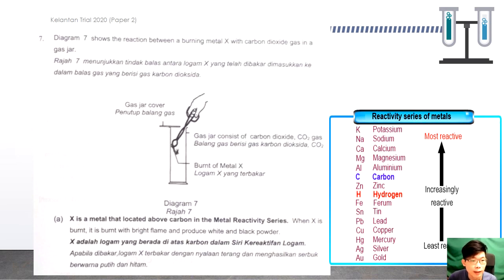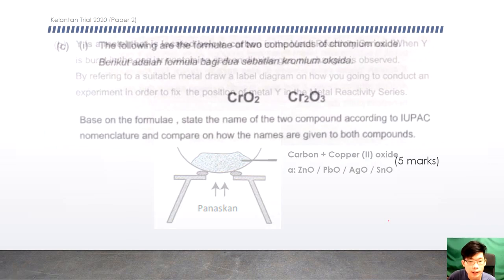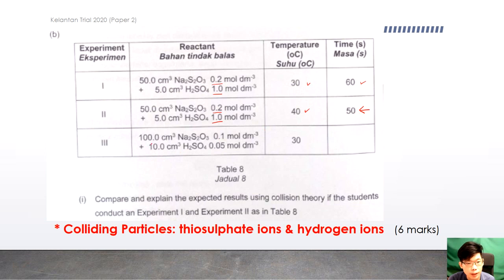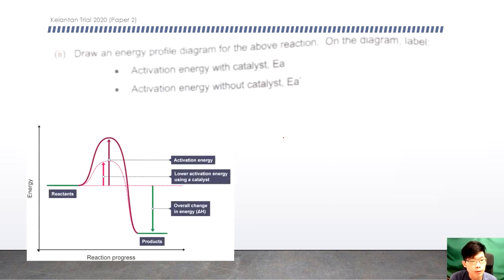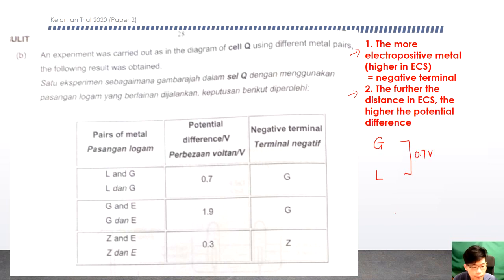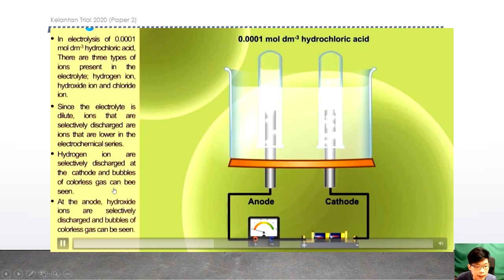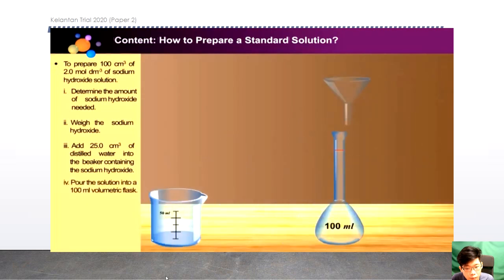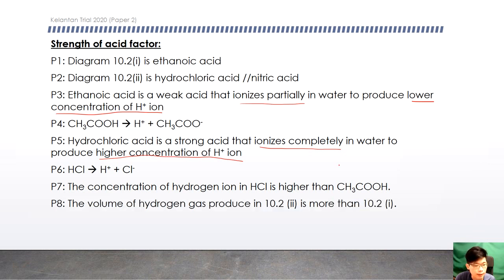Chemistry Kelantan Trial Paper 2 (2020)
Timecodes:
0:0 - Start
0:16 - Question 7
10:26 - Question 8
21:46 - Question 9
34:22 - Question 10